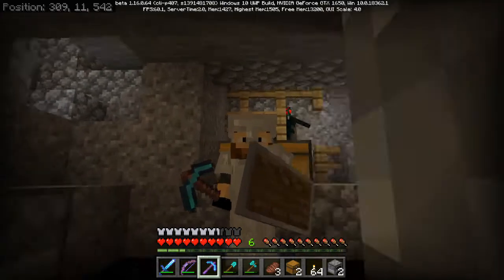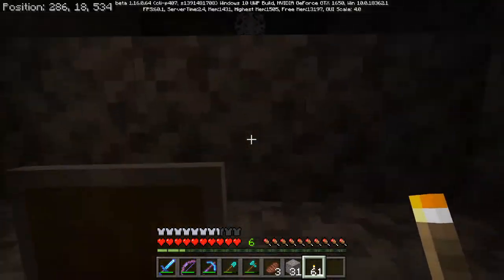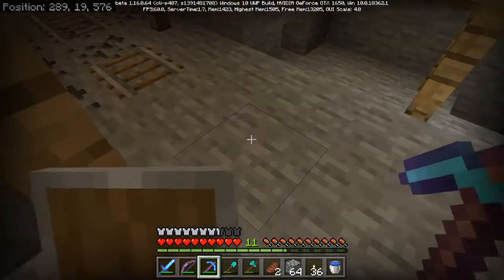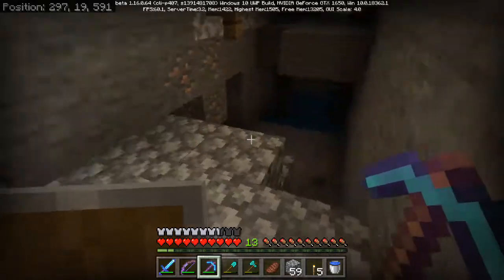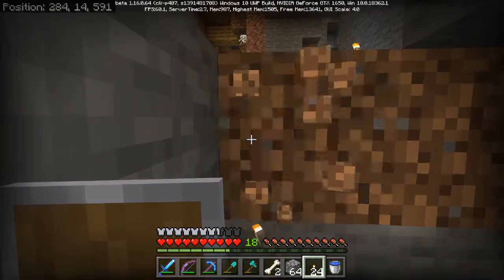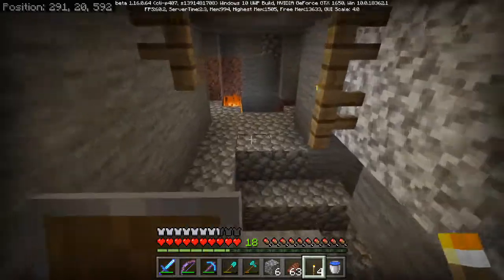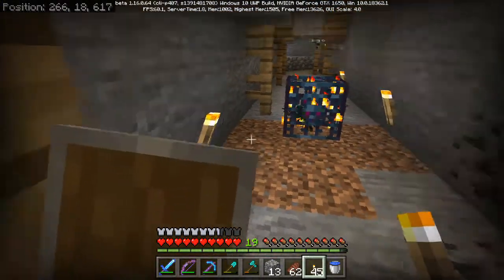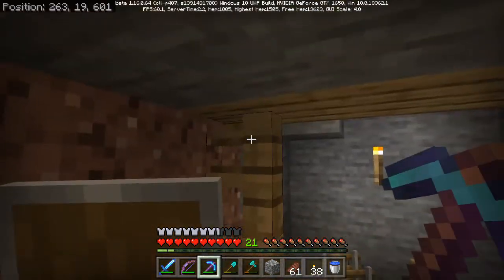Bedrock Beta Adventures! Episode 9: Exploring an abandoned mineshaft. Beta version 1.16.0.64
Hi all! Welcome back to Bedrock Beta Adventures! In today's episode we are going to explore the mineshaft around the area of our spider farm! Enjoy!